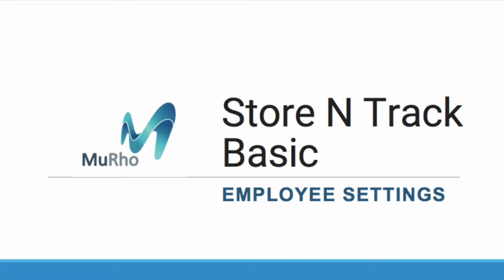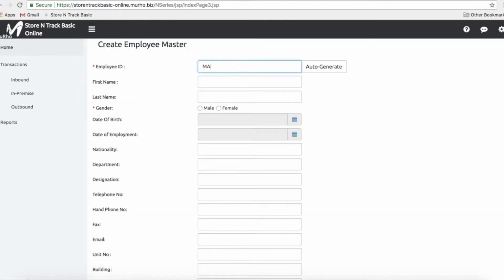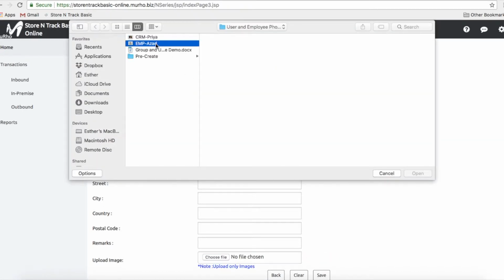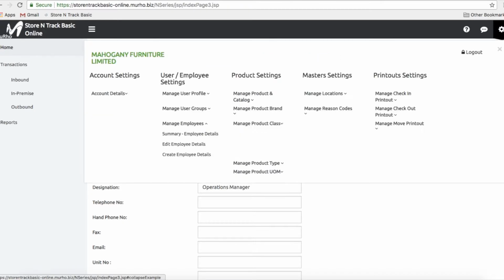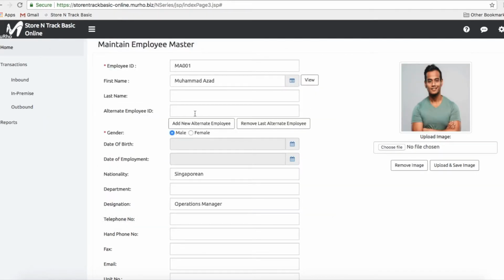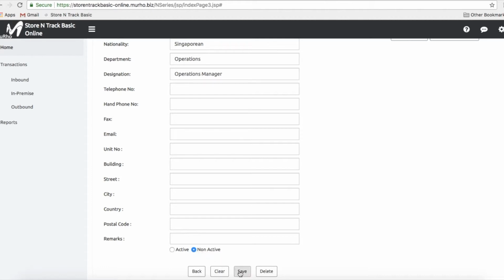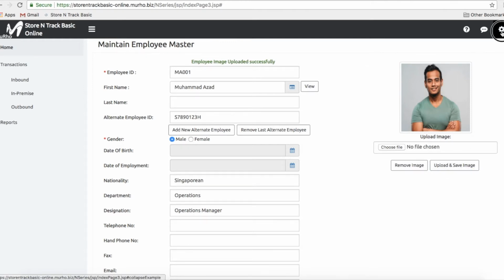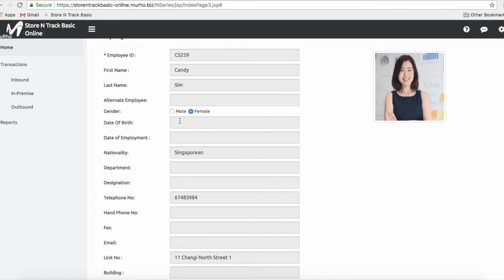MuRho Store N Track Basic Tutorial 4 - Employee Settings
Store N Track Basic employee settings tutorial